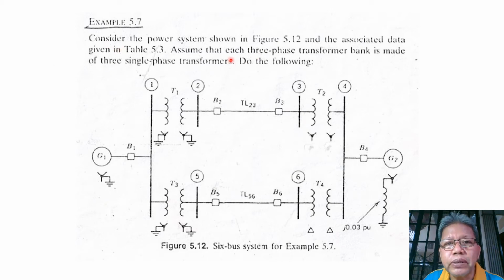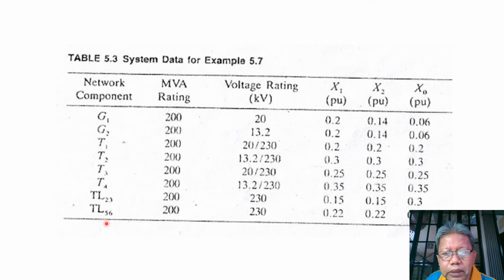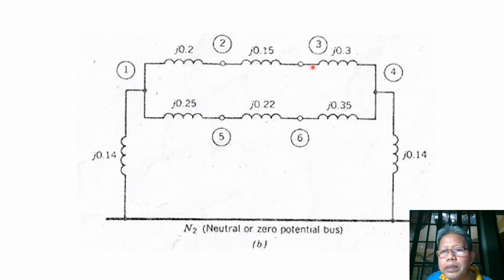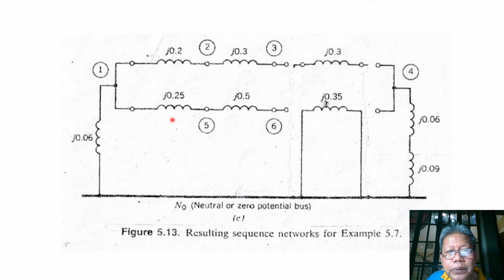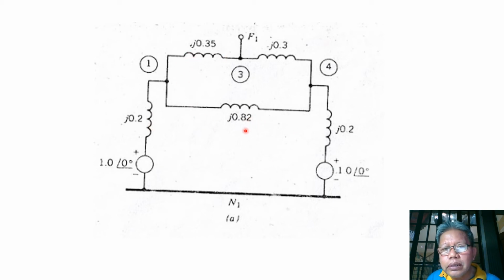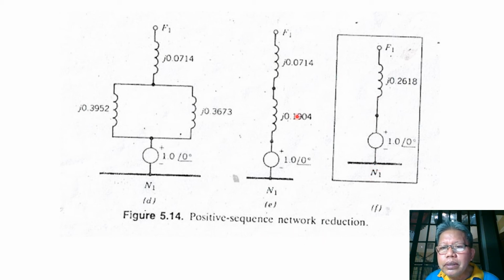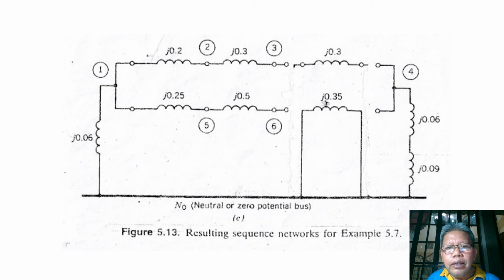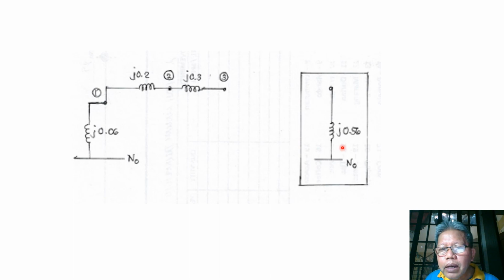Power System Analysis Lecture 8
Power System Analysis Lecture 8 is a sample problem of finding the positive, negative and zero-sequence network of a given power system.